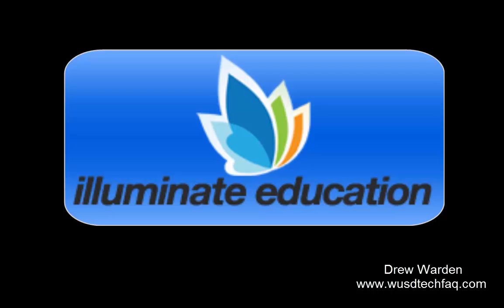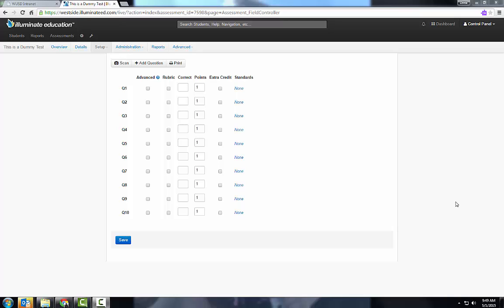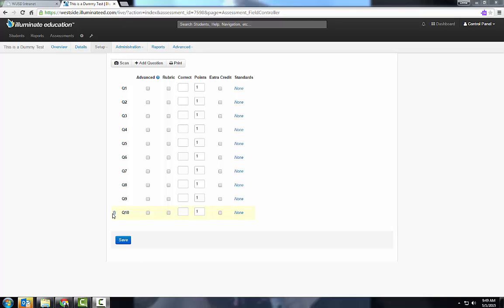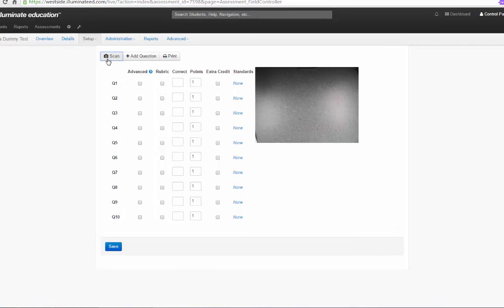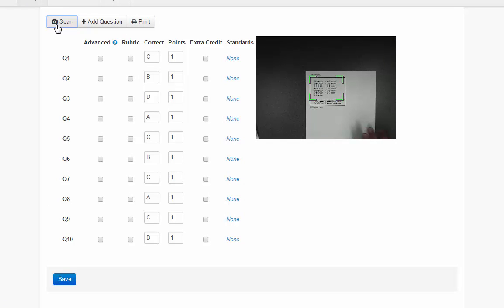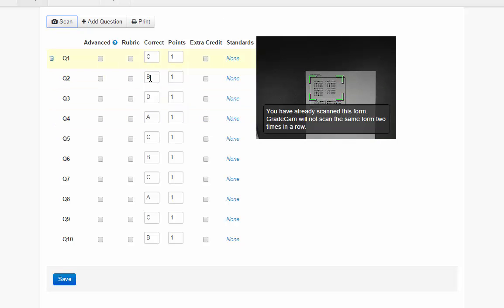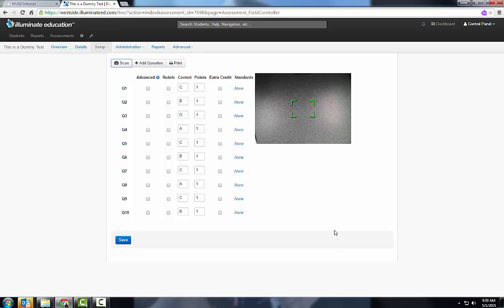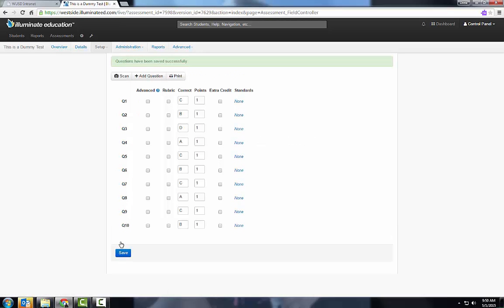Illuminate Question answers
FAQ: How do I set up the answers to my Assessment in Illuminate?